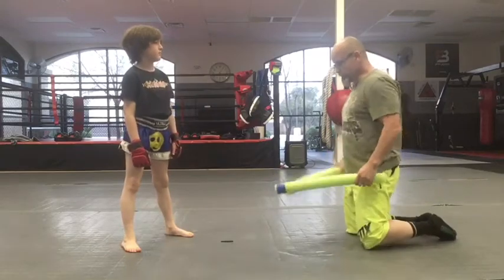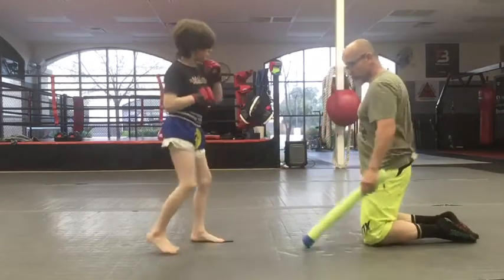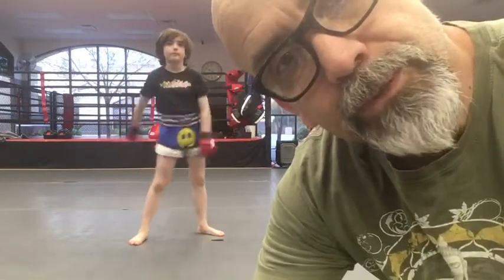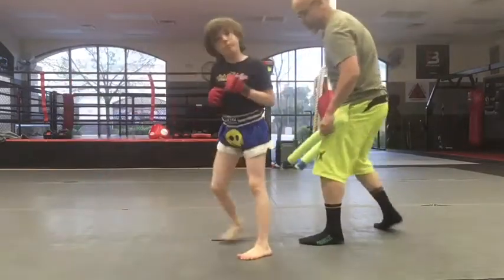March 27, 2020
Remote on line Muay Thai training for kids